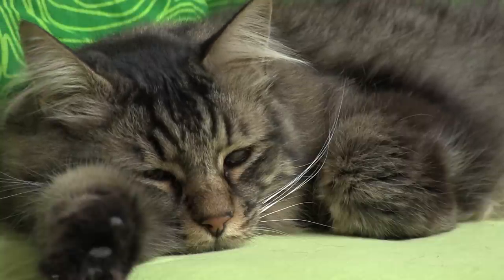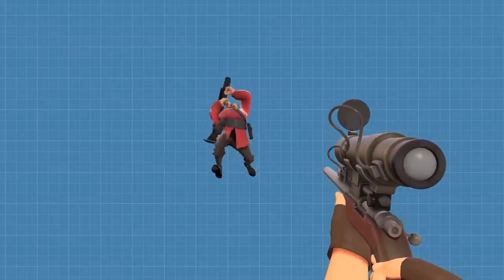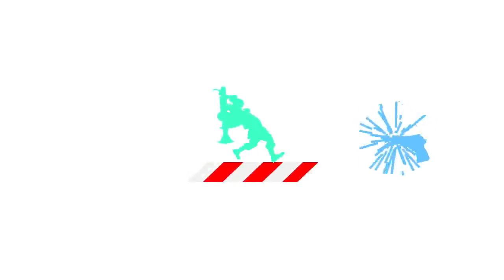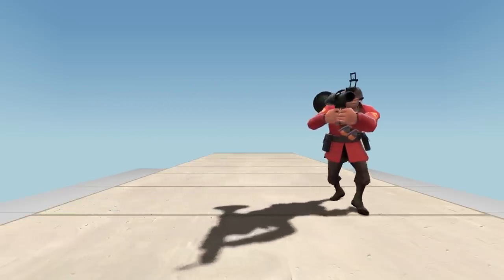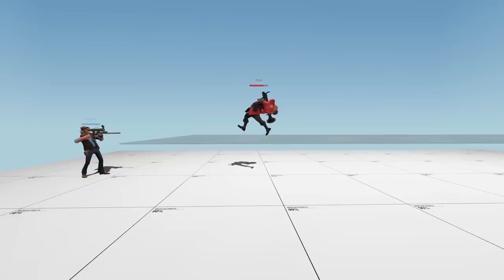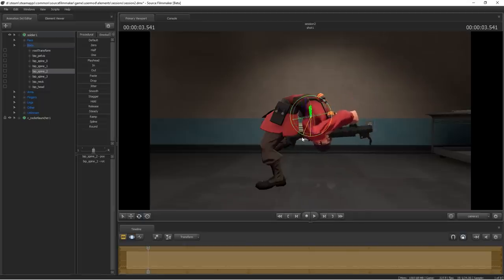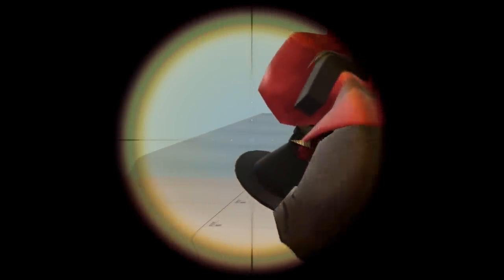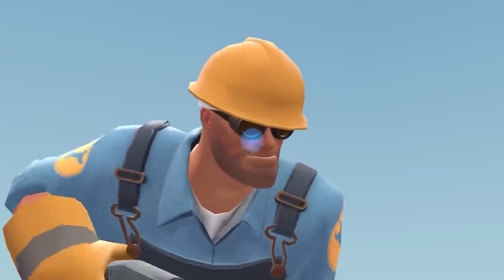you can headshot the soldier through his legs